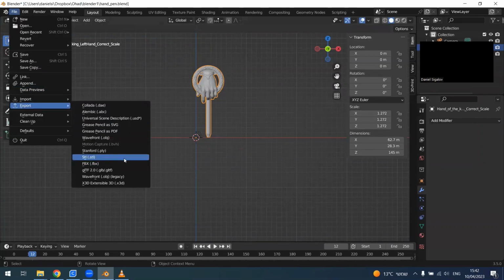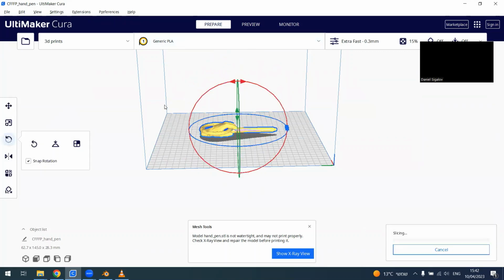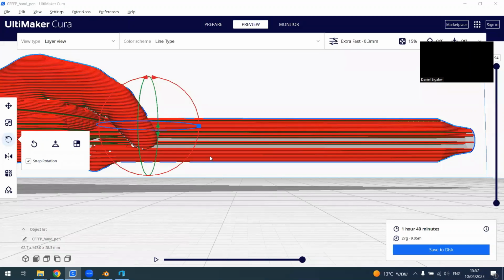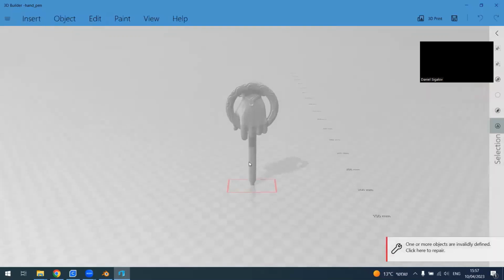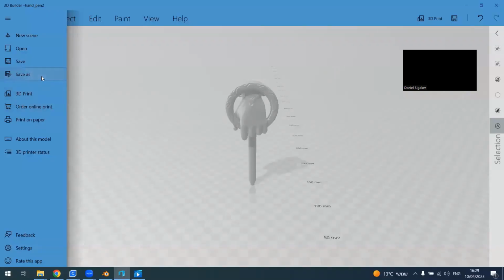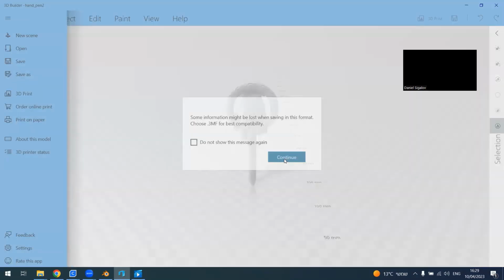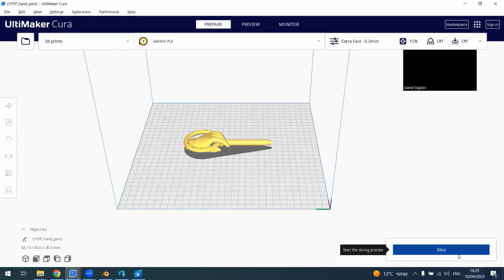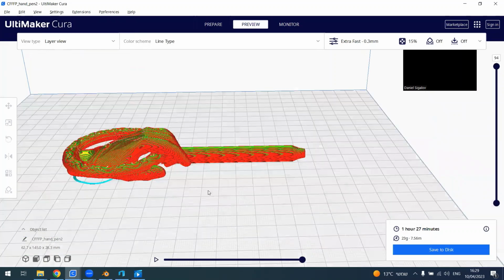How to get rid of gaps in 3D models exported from blender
In some models designed in Blender holes and layer gaps appear after slicing in CURA or other slicers. In this video I propose a simple method for getting rid of these gaps. Enjoy!